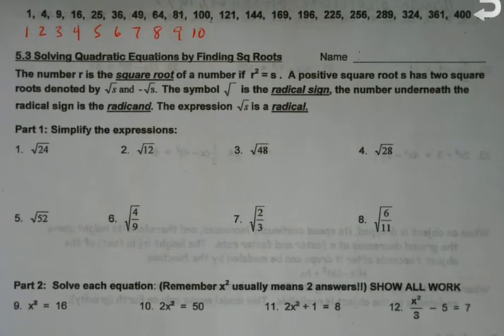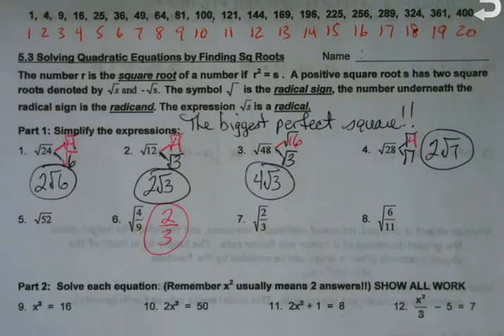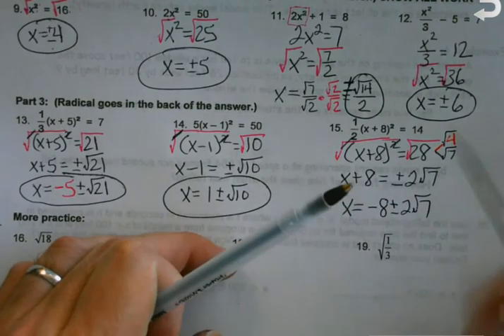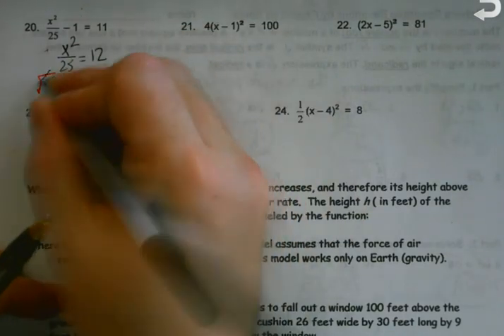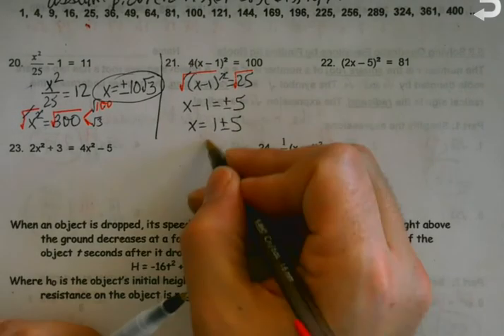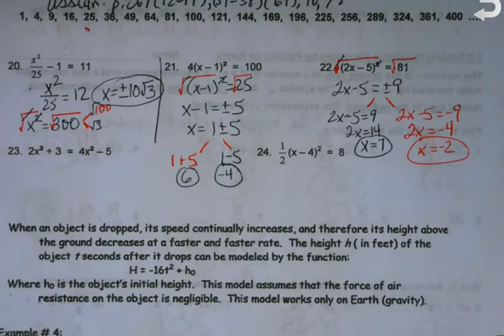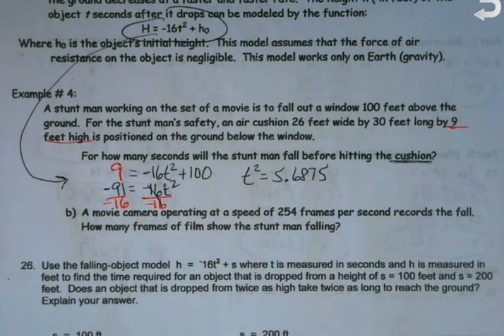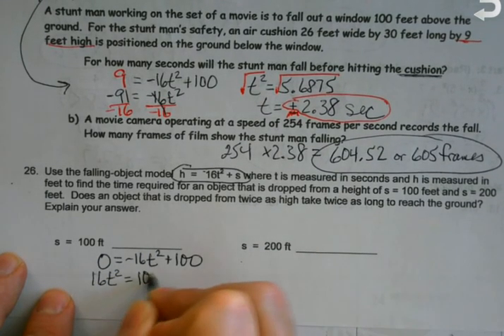Alg 2 - Unit 2 - 5.3 Solving Quad Eqns with Roots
Solving quadratics using square roots. remember you get two answers for each!!